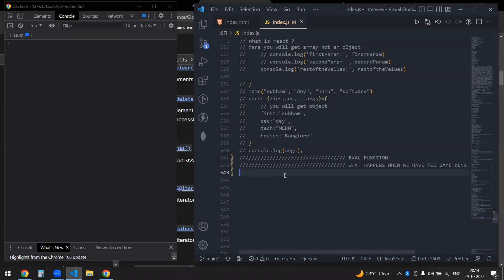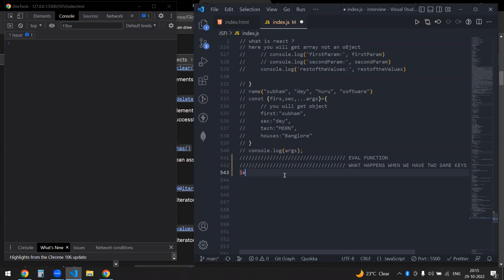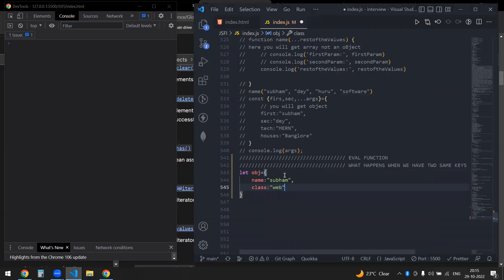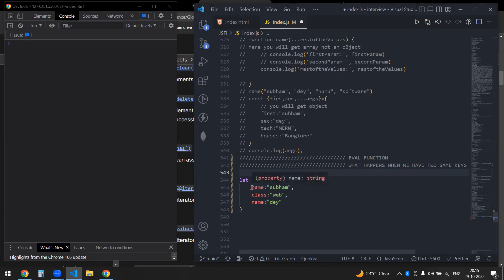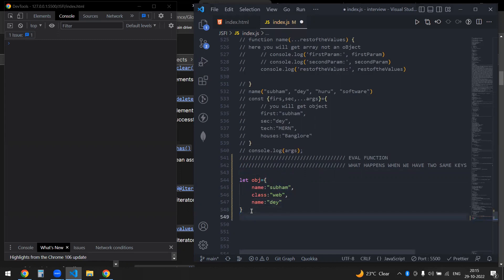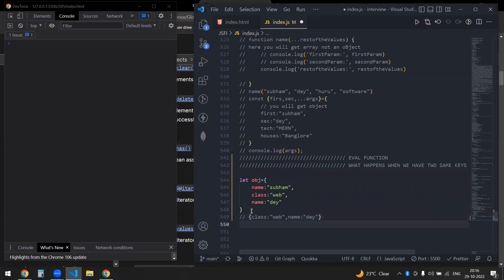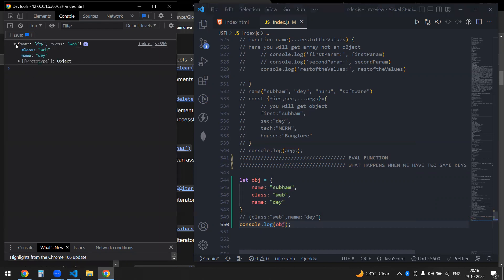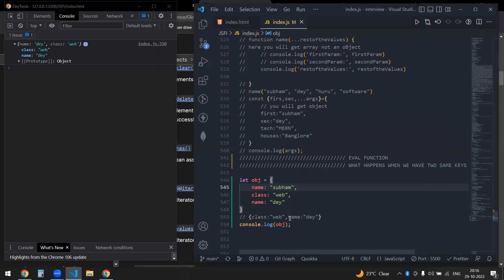What If You Have same Keys in An Object || JSFI 20